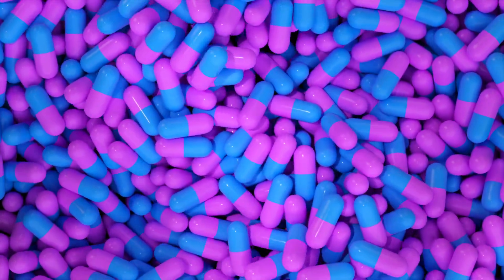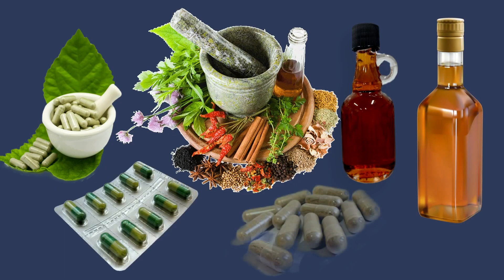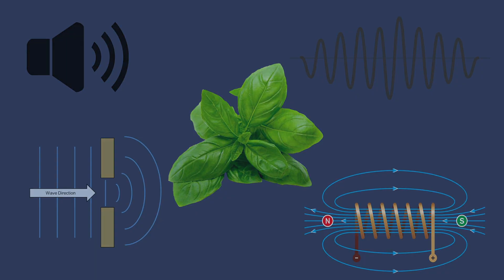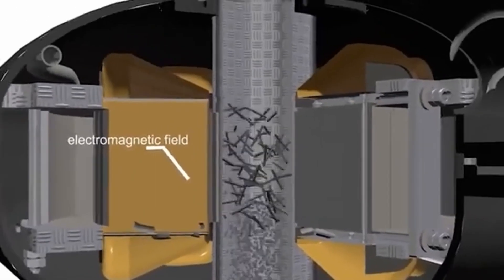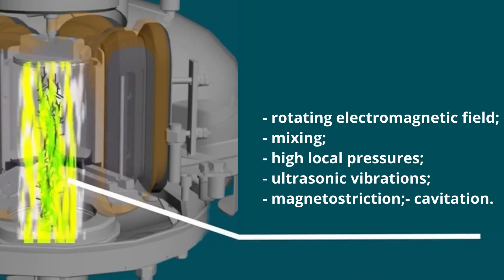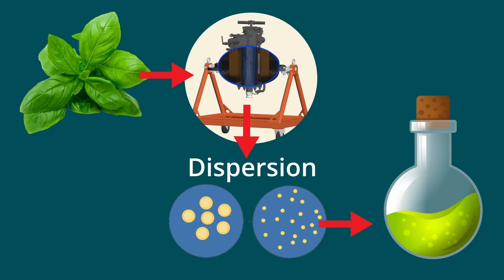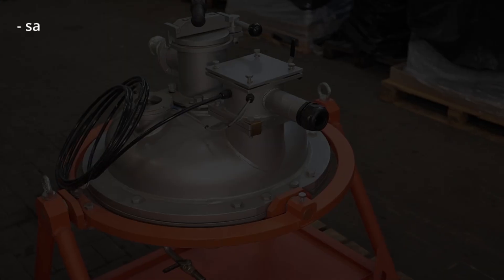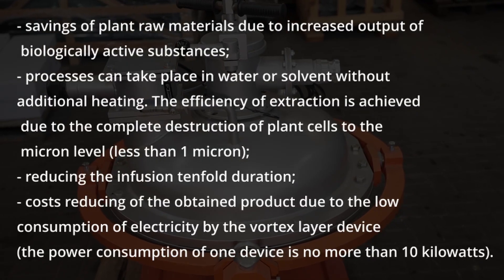Medical plants extraction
More details We present to your attention medical plants extraction technology and equipment with a vortex layer device AVS.

To confirm the efficiency of the vortex layer devices, we conducted an experiment on the extraction of biologically active substances from rose hips. Rosehip fruits were processed in the working chamber of the AVS-100 vortex layer apparatus for 60-180 seconds. It was defined that after processing in the device, the most active extraction of biologically active substances is achieved after one hour of infusion, unlike other processing methods, after which the raw material can be infused for 18-20 hours.

Additionally, processing in the vortex layer device allows to increase the yield of biologically active substances by 50%.

The use of vortex layer devices for extraction from medicinal plants has the following advantages:

● savings of plant raw materials due to increased output of biologically active substances;
● processes can take place in water or solvent without additional heating. The efficiency of extraction is achieved due to the complete destruction of plant cells to the micron level (less than 1 micron);
● reducing the infusion tenfold duration;
● costs reducing of the obtained product due to the low consumption of electricity by the vortex layer device (the power consumption of one device is no more than 10 kilowatts).

The device itself has compact size and is easy to install in the existing technological lines for the extraction of medicinal substances instead of mechanical stirrers, dispersers, cavitators, generators of ultrasonic oscillations, disintegrators. The vortex layer device is capable to replace all the listed devices and to carry out processes of grinding, mixing, сrushing of plant cells, extraction, intensification with the same efficiency.